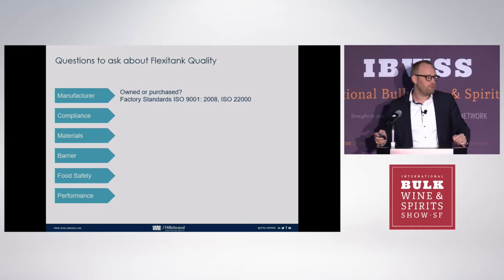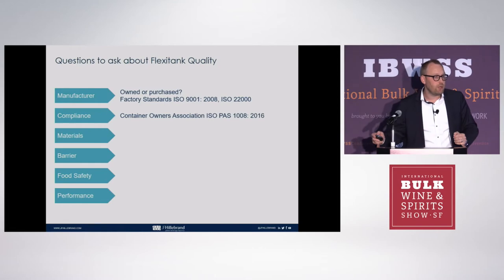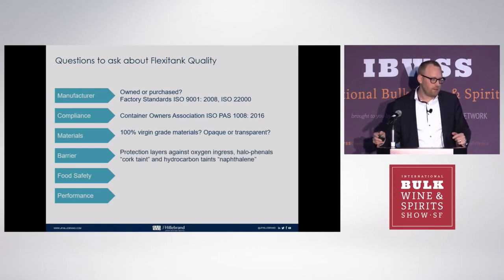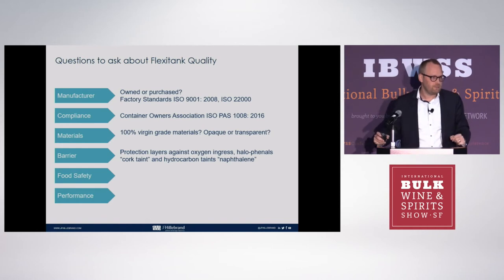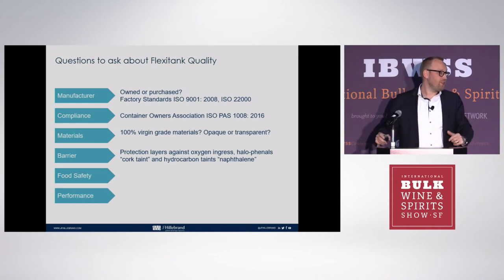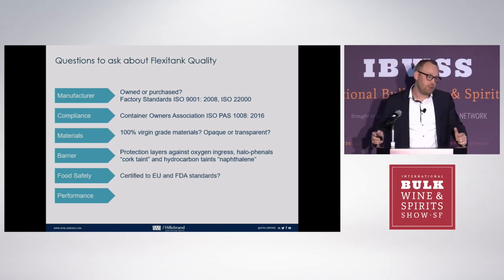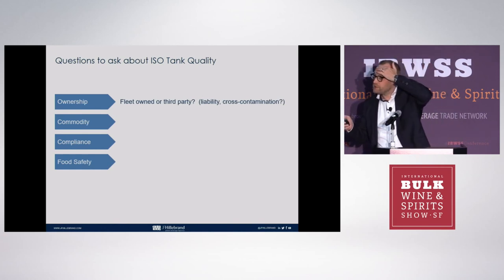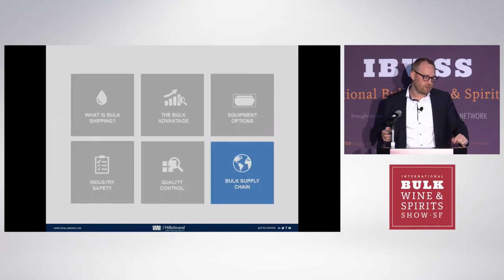Quality Control in the Bulk Shipping Industry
Thomas Barfoed of JF Hillebrand shared his insights on how to optimize shipments of bulk wine and spirits and save. In this video, he talks about quality control in the Bulk Shipping Industry.

2018 IBWSS San Francisco Visitor Registrations Now Open. Get your visitor's pass today and meet bulk wine, bulk spirits and private label suppliers from all over the world.

About Thomas Barfoed:

Thomas Barfoed is the Managing Director at JF Hillebrand USA, a company specialized in global logistics for wines, spirits, and beer. In the 17 years, he has been with the company, Thomas has held various leadership roles in key wine and spirits markets – starting first in his home country of Denmark, then Russia, Chile, Canada and now in the USA. He credits his time attending high school in Kansas City as part of the reason why the USA has always held a special interest for him; not only because of his experiences then but also for the diverse market and business opportunities today.

“Learning from different cultures and professional environments has always fascinated me and being able to foster development and expand business within those frameworks has become my personal motivation.” In his current role, Thomas oversees all activities involving import, export, domestic transport and integrated beverage logistics in the USA. He is based out of the JF Hillebrand USA headquarters in New Jersey where he lives with his family

About the IBWSS Conference

At the IBWSS Conference, one can learn from some of the most influential professionals in the beverage industry. These presentations from industry leaders on today’s preeminent ideas on marketing, sales, and distribution challenge and inspire you to grow your bulk wine, bulk spirits, and private labeling business. The conference has TED-Style talks where speakers will give you insights into the strategies and standards that the industry’s top thinkers are using to shape the marketplace around you.
The International Bulk Wine and Spirits Show aims to give the bulk trade a truly dynamic trading platform where buyers can confidently conduct business with the world’s most reputable suppliers.

Event Producer: Beverage Trade Network

Beverage Trade Network (BTN) successfully connects wineries, breweries, distilleries and brand owners with international importers, distributors, brokers and beverage industry professionals on a daily basis. Strong partnerships with international and US organizations have helped BTN establish IBWSS as a premiere sales and marketing event committed to connecting the private label and bulk beverage industry.

Date: July 25-26, 2018

Event Venue: South San Francisco Conference Center, 255 South Airport Boulevard, South San Francisco, CA 94080